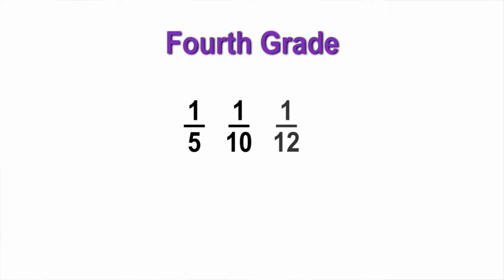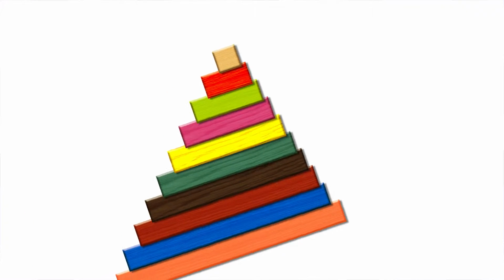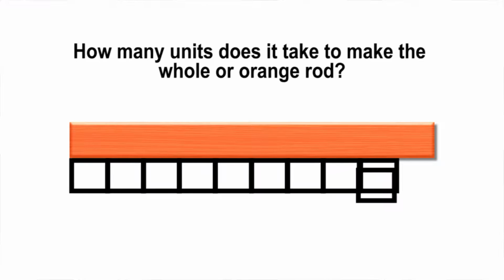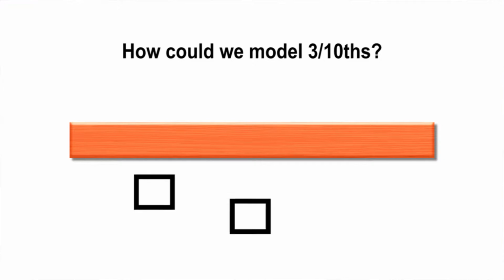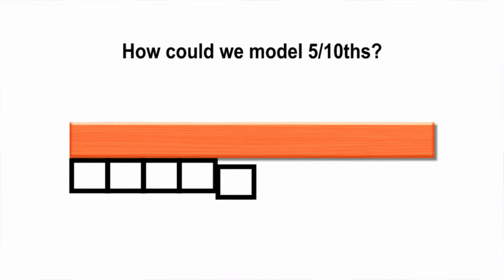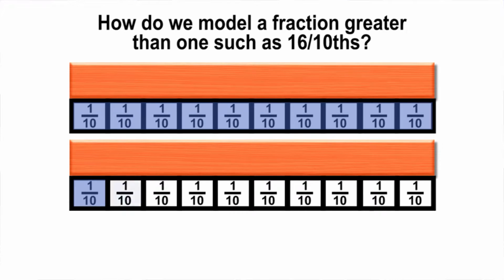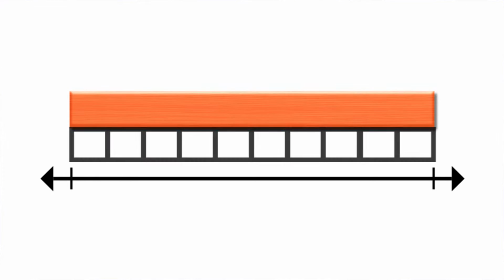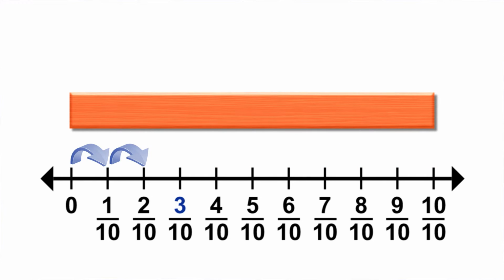6.01 - Fifths, Tenths, and Twelfths